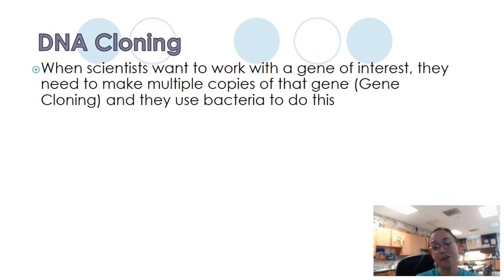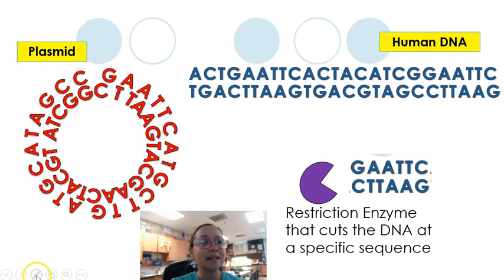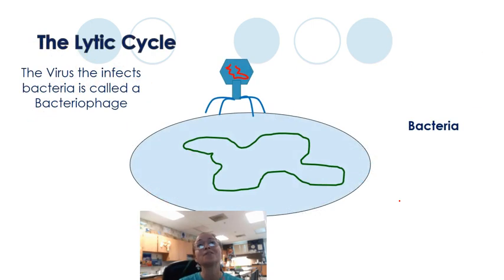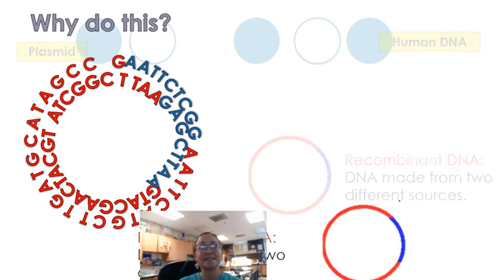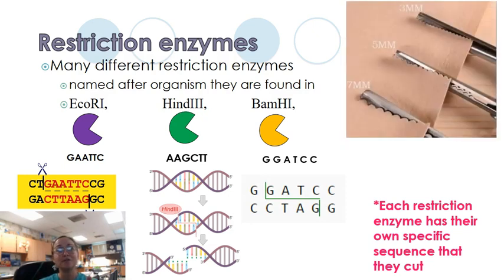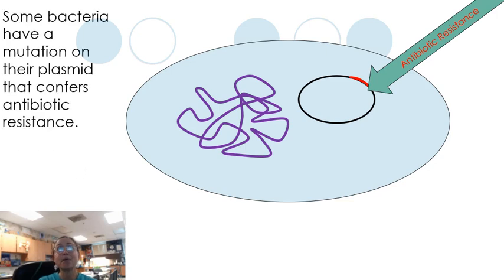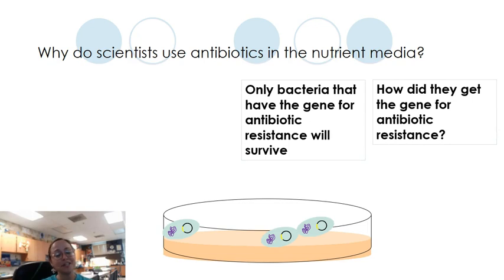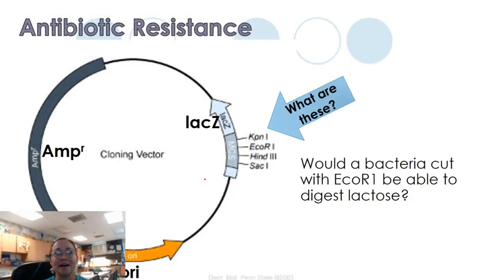Plasmid Based Transformation